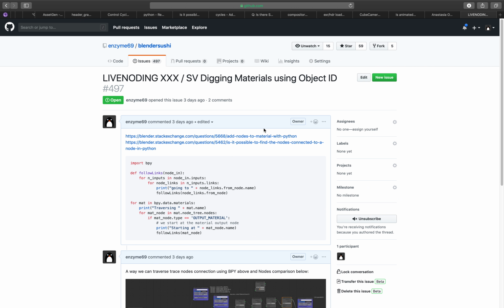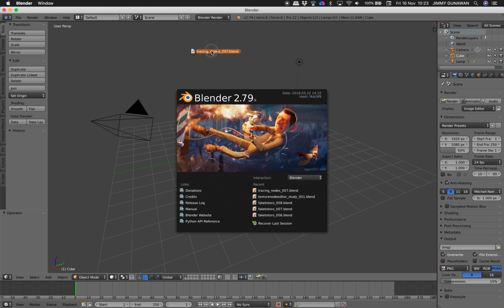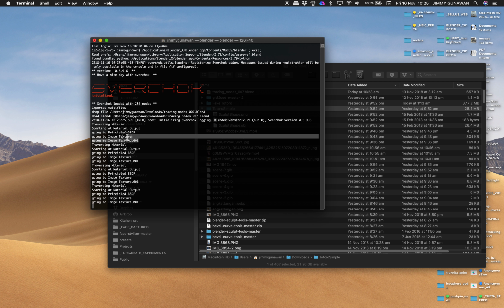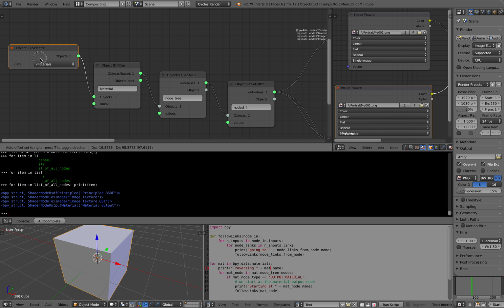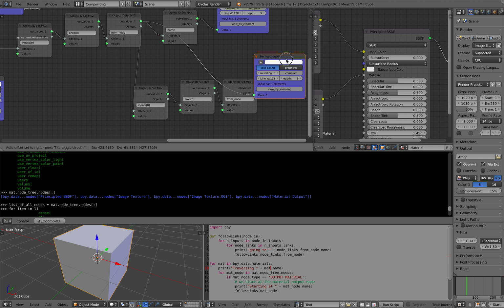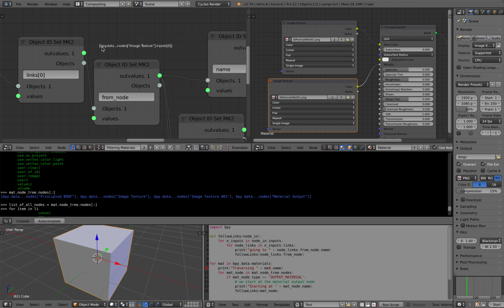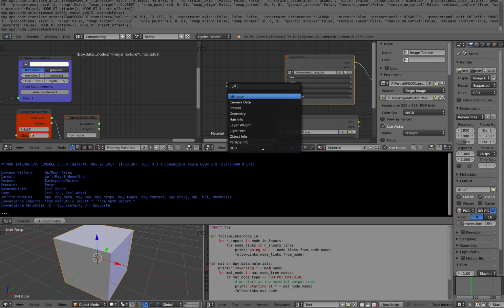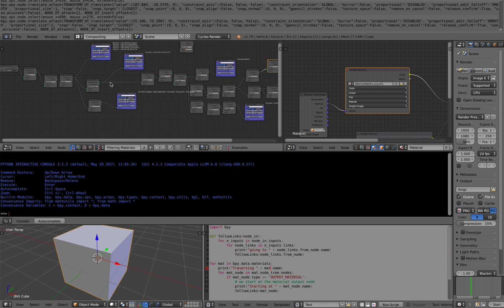LIVENODING 1109 / SV Traversing Material Nodes Using Nodes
In this episode, I like to get deeper into Material Nodes and try to traverse through a Material using both Python script and SV nodes.

Once upon a time, a Houdini artist told me that you can think of nodes and node tree just like folder structures. But it can also get more complicated from there. It's powerful once you understand this concept. It does not have to be that scary.

SV nodes in this case can create node branch that actually enable you to see the node tree and goes deeper into the filepath.